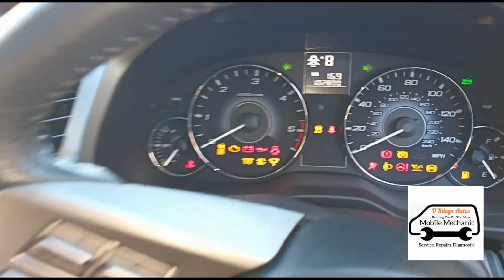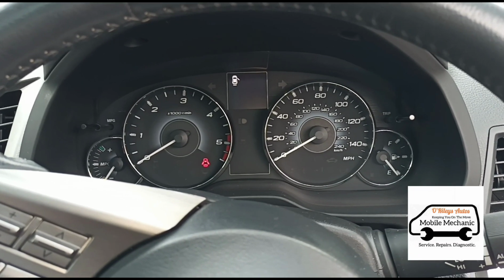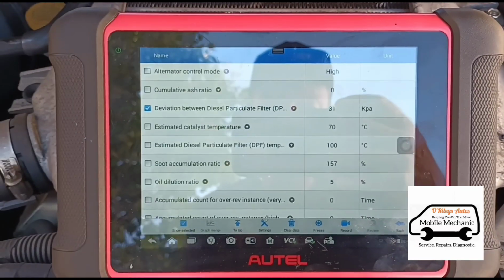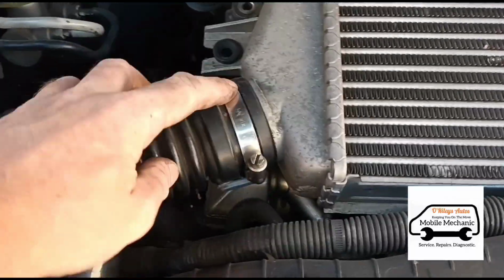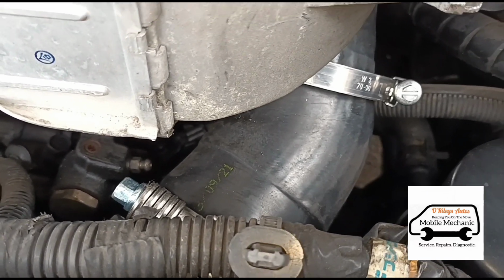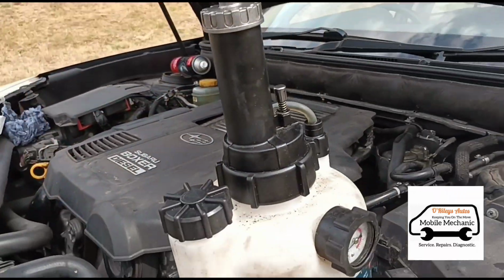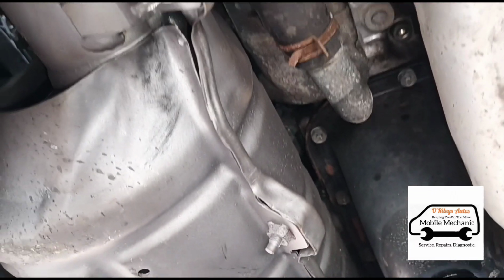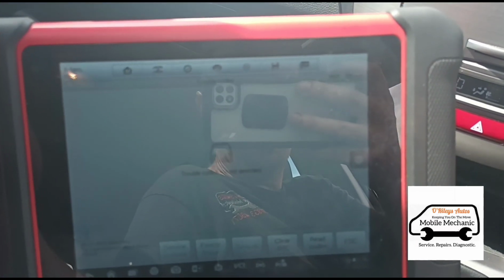Subaru Outback Forester Legacy 2.0 Boxer Diesel Flashing DPF & Skid Parking Brake light P1469 C0057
dpf self protection mode fault

Skid control light
Parking Brake lights

Flashing DPF symbol